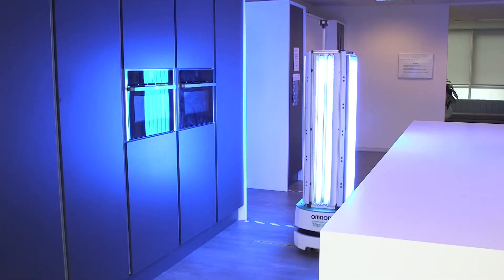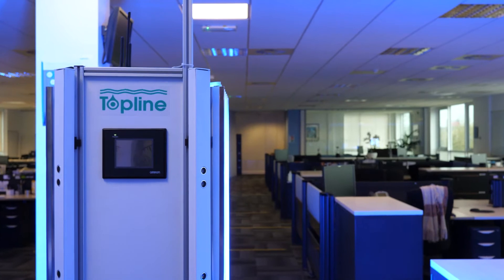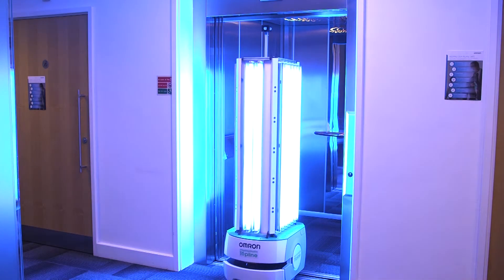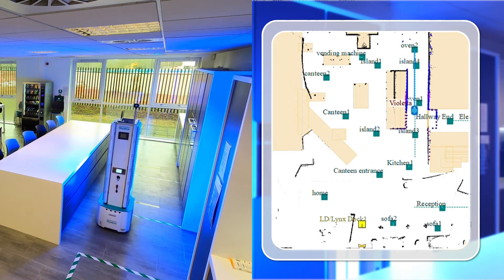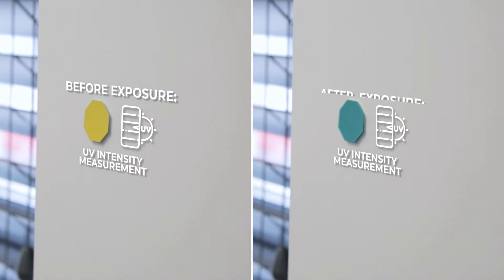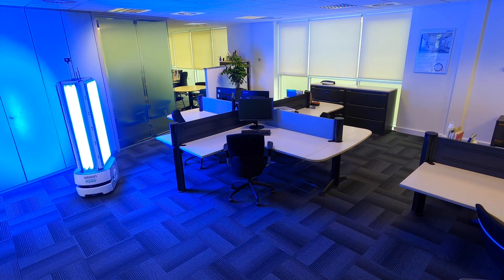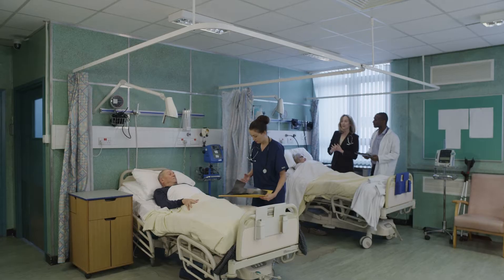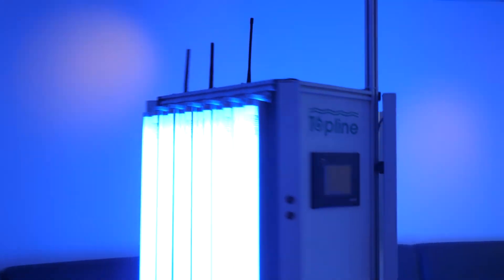UV-C robot helps businesses win the fight against Covid-19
As the UK’s customer-facing businesses plan their reopening strategies, keeping consumers and staff safe from Covid will be a key priority. In a bid to prevent future outbreaks at high footfall, everyday environments like supermarkets, bars and gyms, industrial automation specialist OMRON has teamed up with UV Systems UK, part of the Topline Group, to produce an autonomous robotic sterilisation system that guarantees to kill the virus without damage or harm to surrounding goods.

The solution guarantees to eliminate viruses, pathogens and bacteria on all touchpoints within a facility, helping businesses to regain public confidence, relieve the burden on employees and meet regulations.